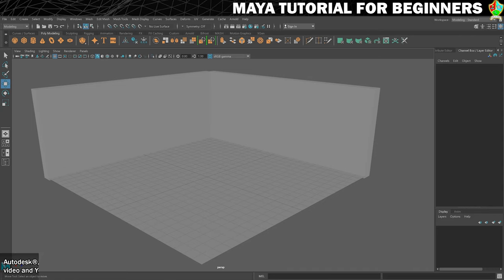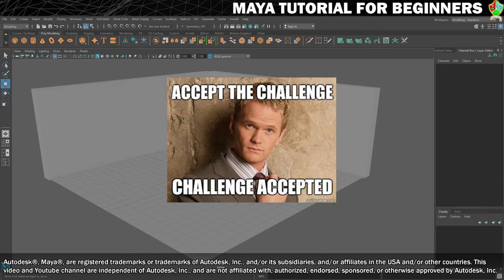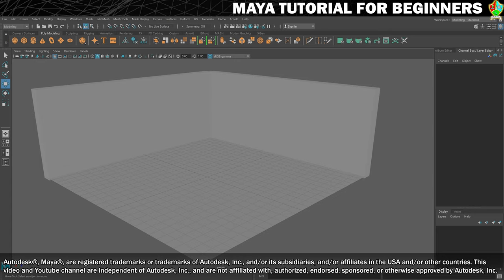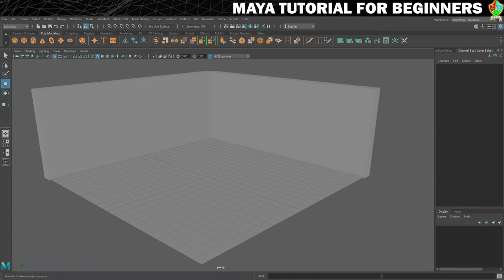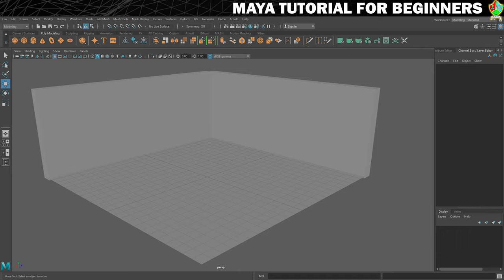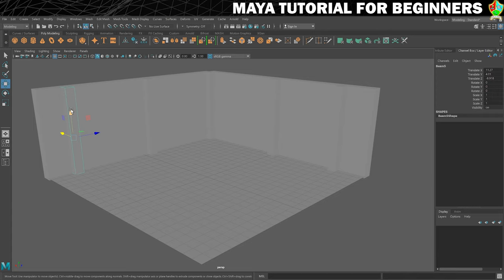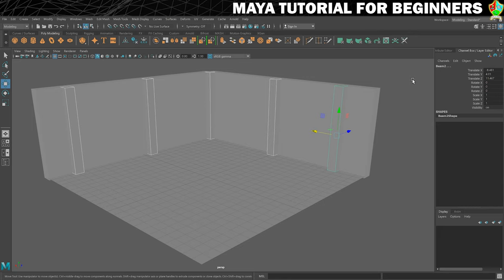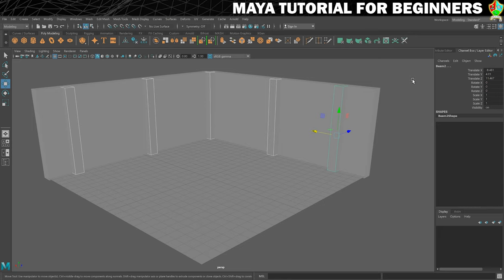Maya Challenge #1 | Maya 2020 Tutorial for Beginners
In this part of my Maya 2020 tutorial for beginners series, you will take on your first solo challenge! Using what you have learned in this tutorial series so far, you will create some beams along the walls to make the room look a little more interesting. You will need to use polygon primitives, the move and scale tools and you'll also need to duplicate. Don't forget to name your geometry!